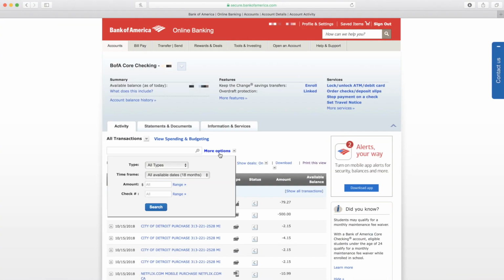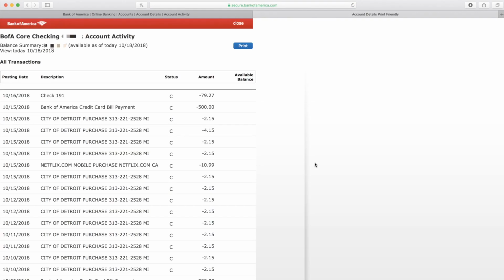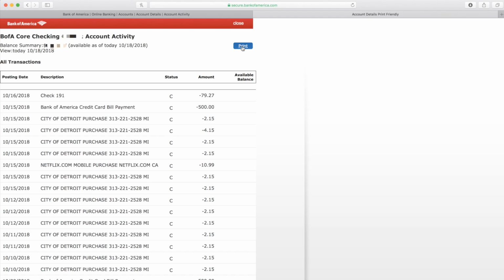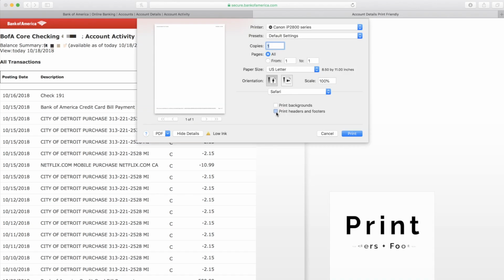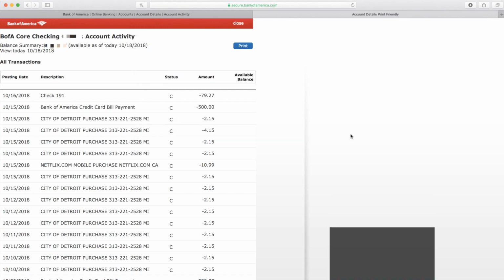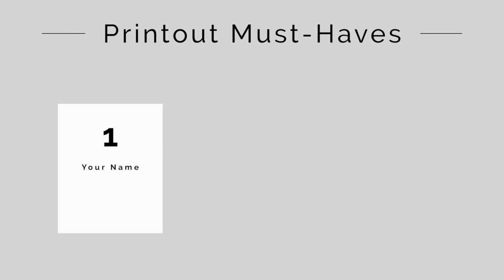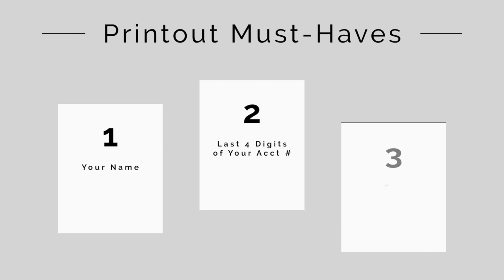Documenting Your Assets Properly - HomeSure Lending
In this video, Matt Demorest, the Founder of HomeSure Lending will explain how to provide the proper documents for your asset accounts.

HomeSure Lending is a Michigan Mortgage Broker committed to making the mortgage process easy. We provide Simple Mortgage Guidance to help our clients Purchase with Confidence and Refinance with Ease.

Matthew Demorest - NMLS 1011726
HomeSure Lending  - NMLS 1161358